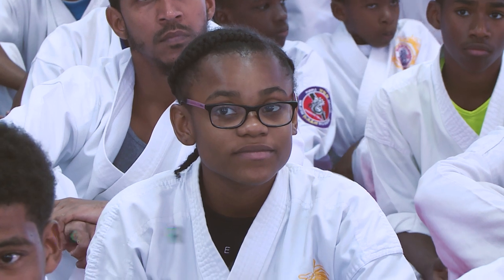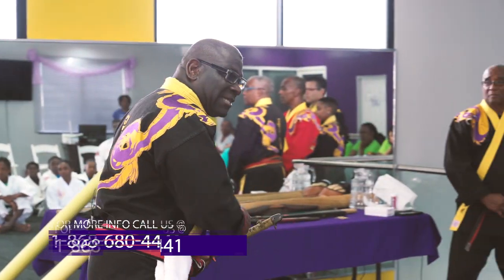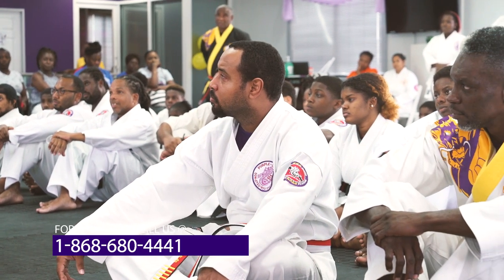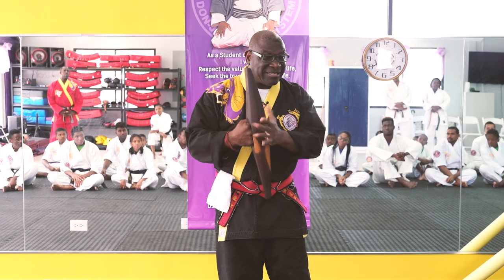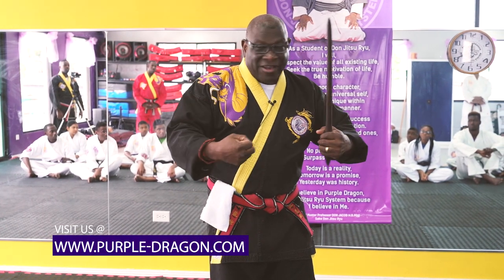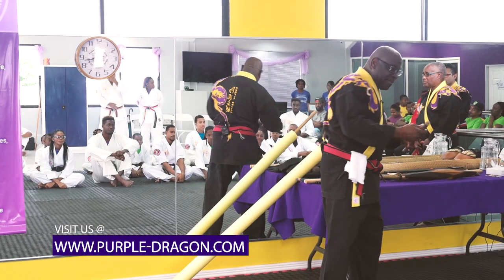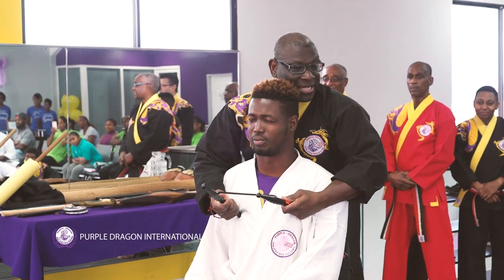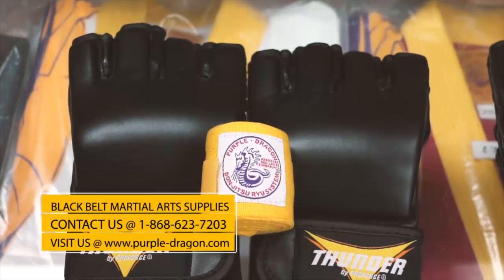Professor's Weapons - 2019 Seminar - Purple Dragon International